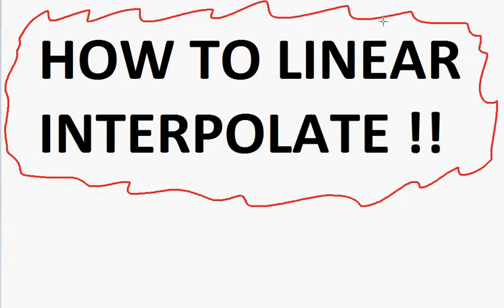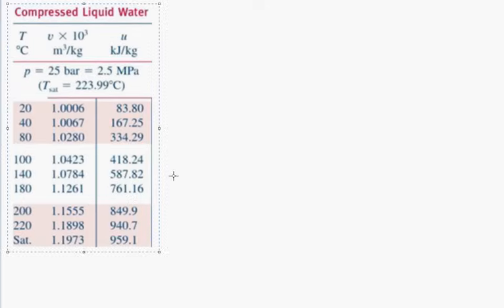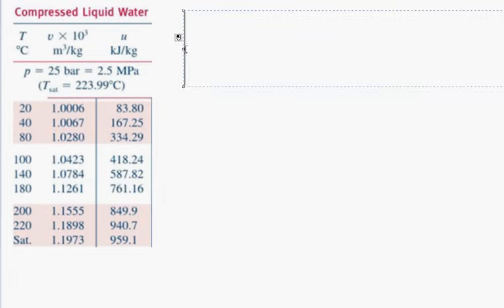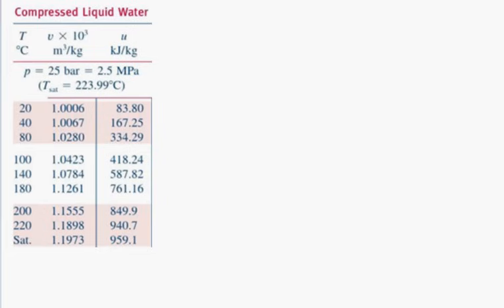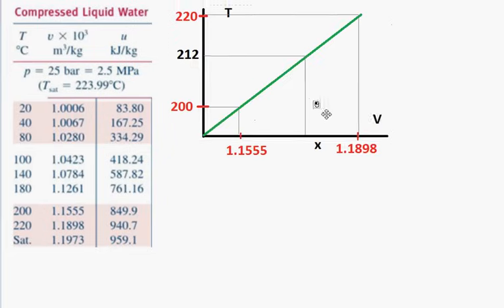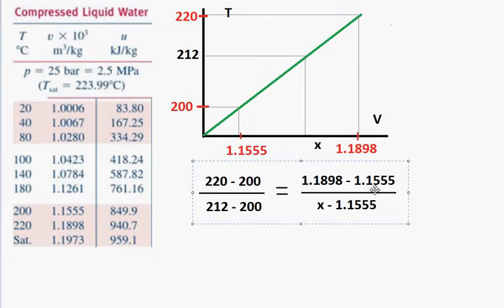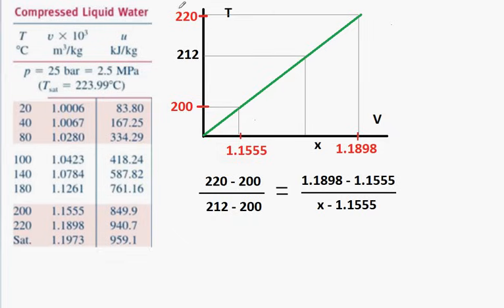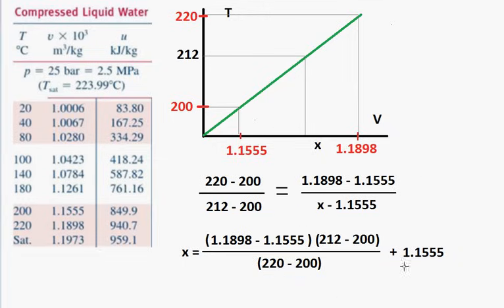Linear Interpolation. Quick & Easy!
How to Quickly Linear Interpolate Tutorial. VERY EASY & FAST!!!

The method will teach you a quick and easy trick to be able to  linear interpolate between numbers on a table. This is common in engineering exams and maths units such as Thermodynamics.

HOW TO LINER INTERPOLATE THERMODYNAMICS TABLES